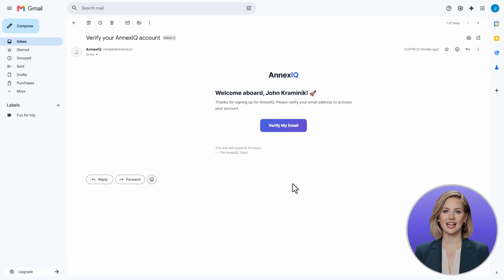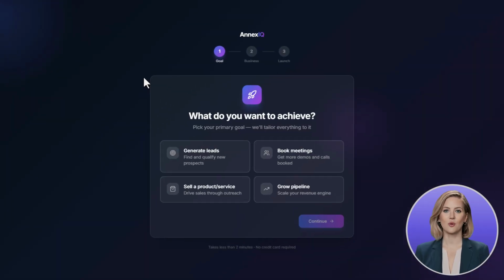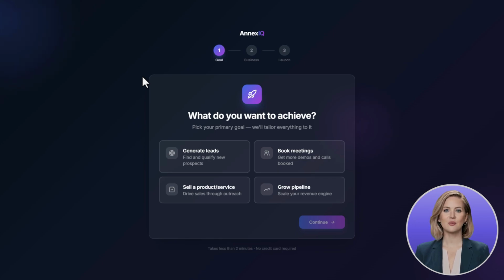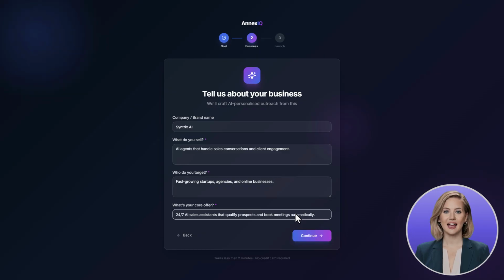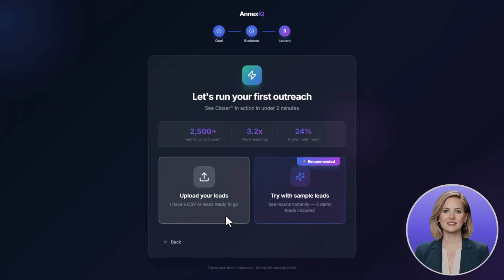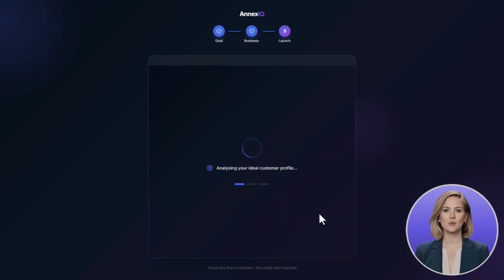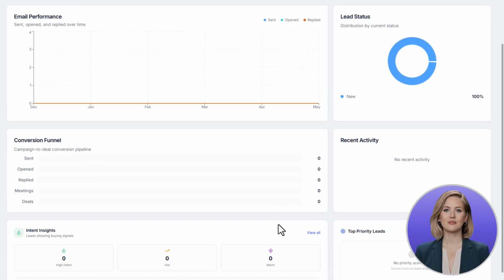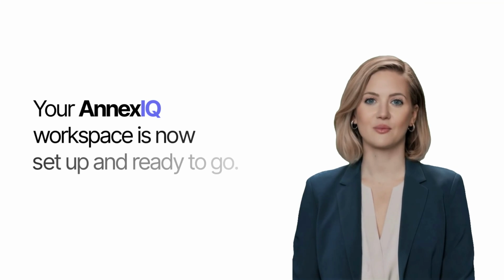How to Setup Outreach Campaign with AnnexIQ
Welcome to AnnexIQ.

This step-by-step getting started guide walks you through the essential setup process to help you launch your first outreach campaigns quickly and efficiently using AnnexIQ Intelligence.

In this tutorial, you’ll learn how to:

• Create your AnnexIQ workspace
• Complete onboarding setup
• Configure your sending email account
• Add your email signature
• Setup your sending domain
• Check deliverability and domain health
• Access Company Discovery
• Build your lead list
• Launch your first outreach campaign
• Run Closer™ and automate follow-ups

Whether you're a founder, agency, recruiter, consultant, or sales team, AnnexIQ helps simplify outbound prospecting and sales engagement from one intelligent platform.